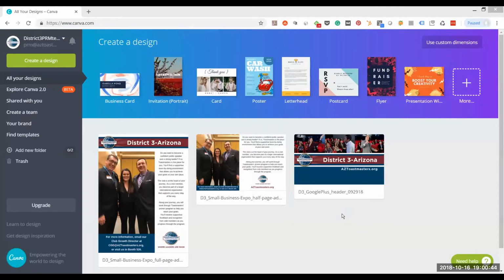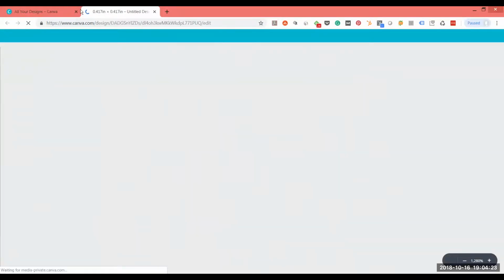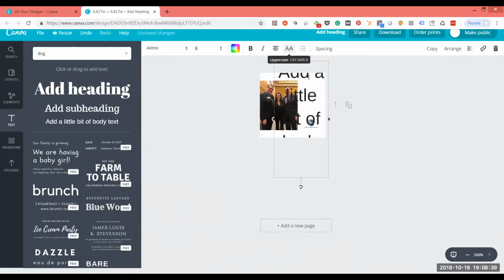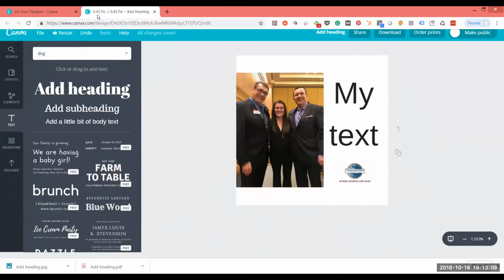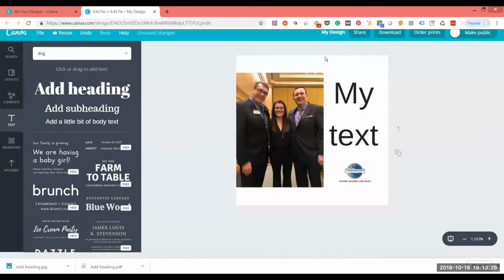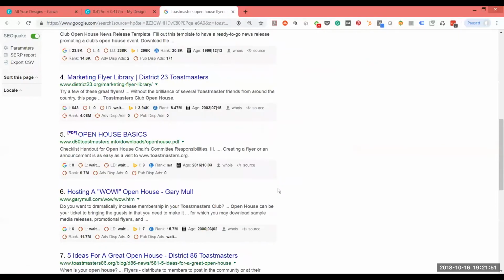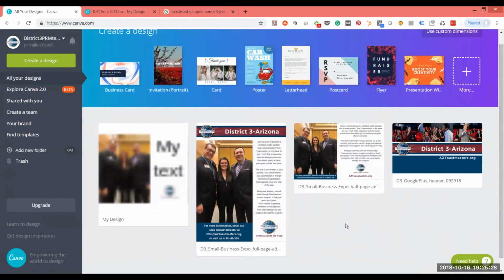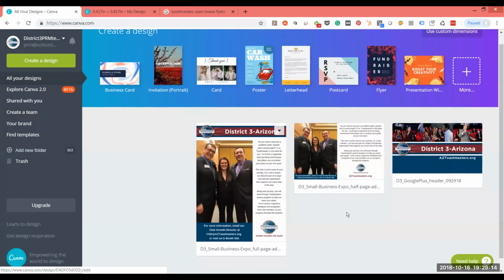"PR 101" with Lisa Raymond - Canva Software (Oct 16, 2018)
This week, Lisa demonstrates Canva, a cloud-based graphics design tool that helps you design great flyers, brochures, and social media art for your club's public relations needs. Even better, there's a "free forever" option to allow you to get started now! for more information.